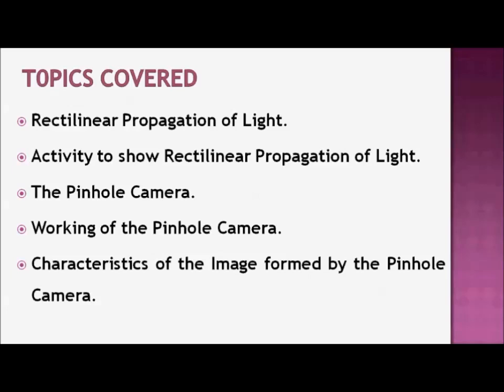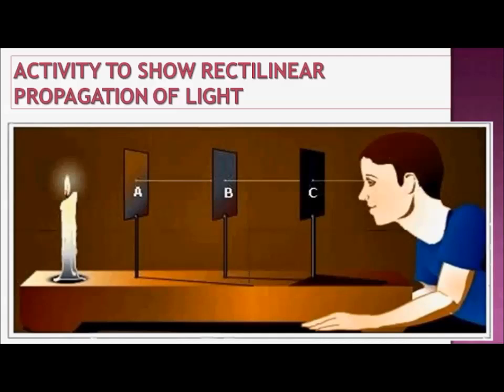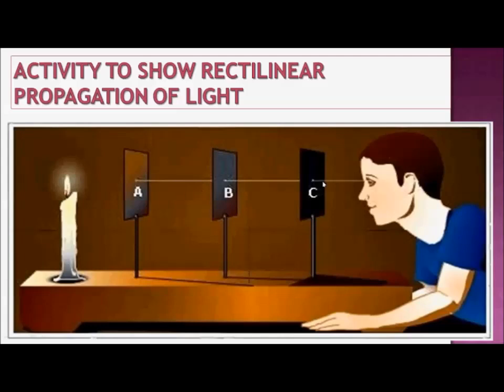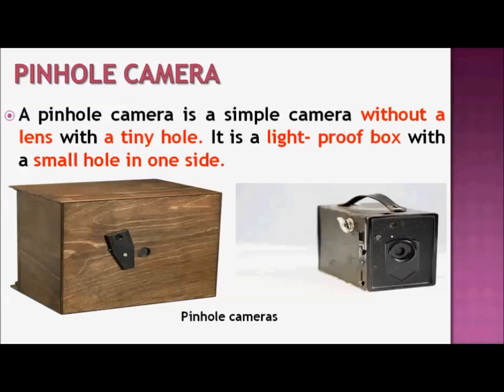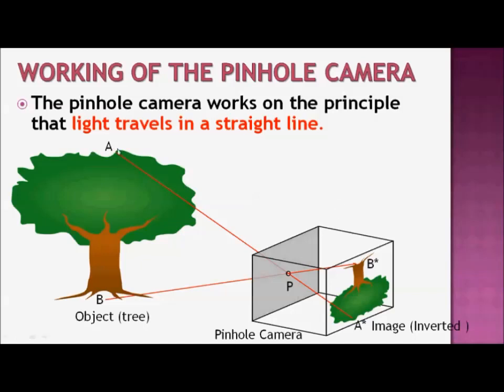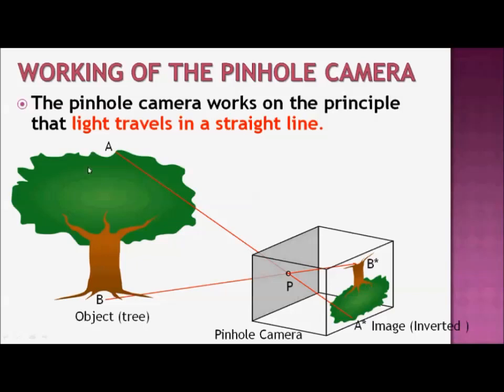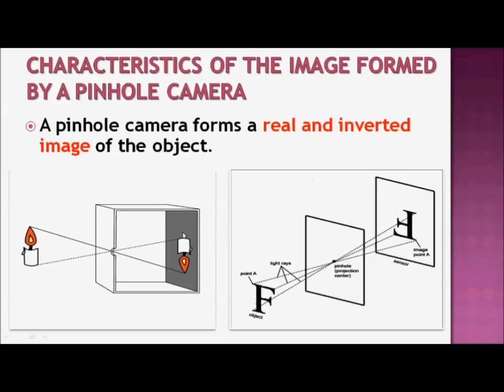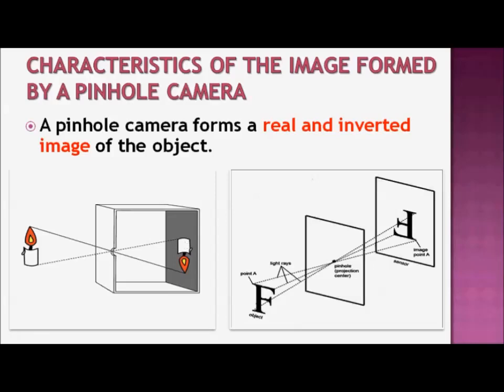Class VI Physics Light Part II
Rectilinear motion, pin hole camera